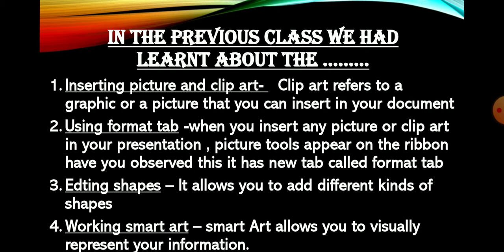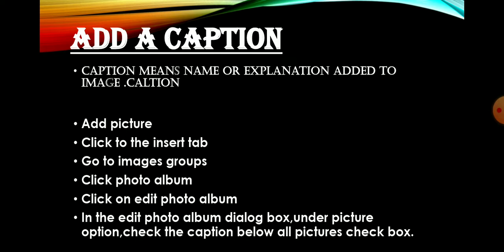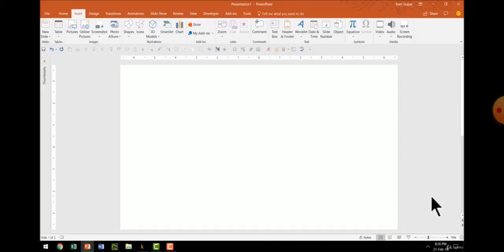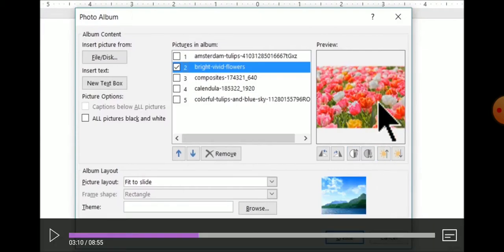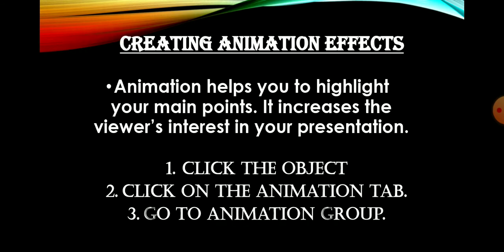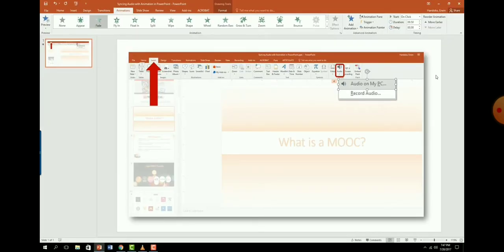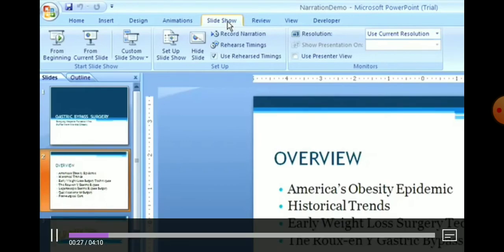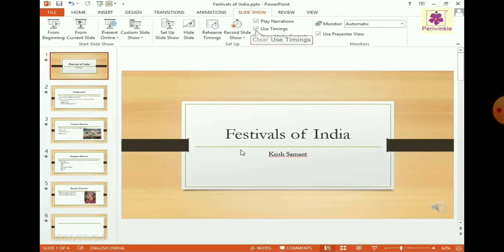September 26, 2020